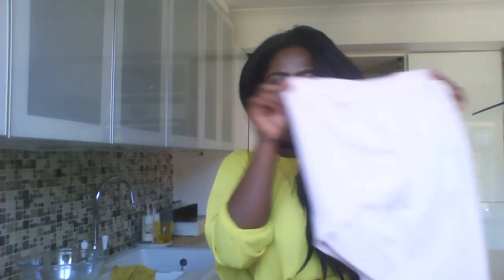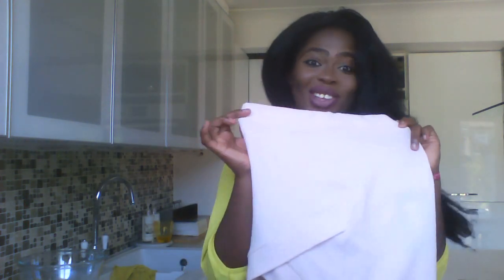SUMMER CLOTHING HAUL!Missguided Haul and Pretty little thingss